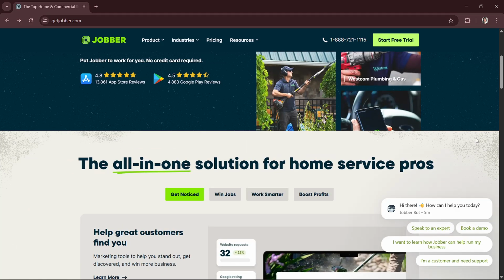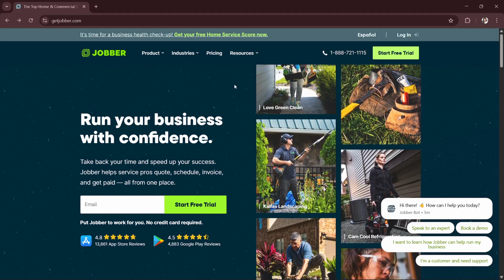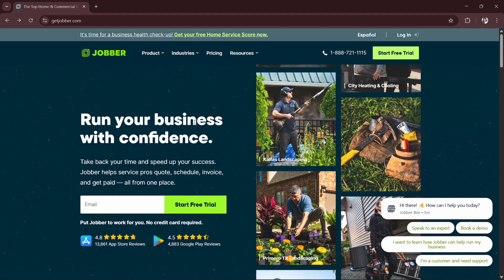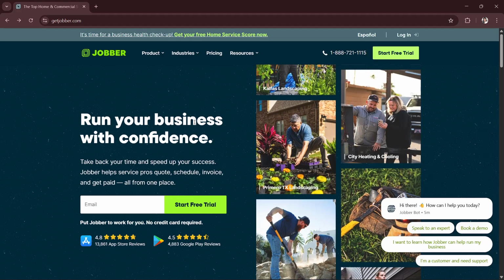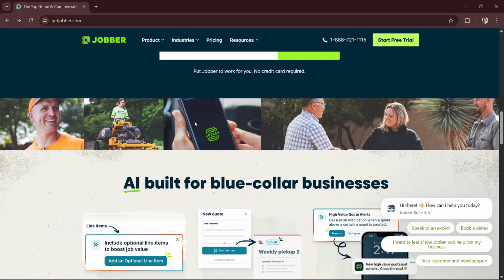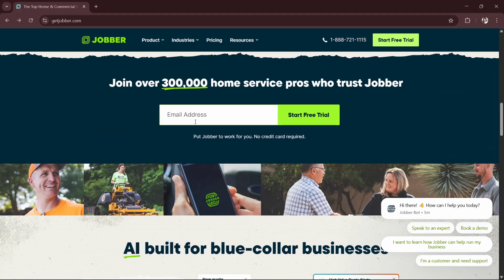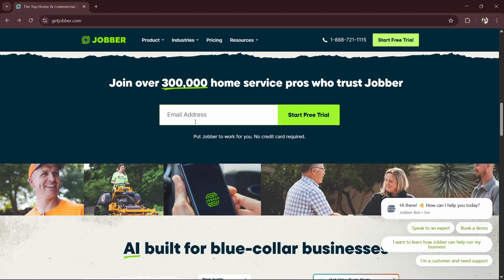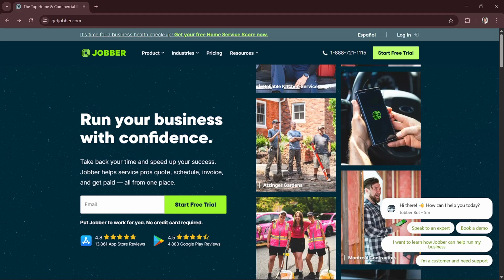How to Collect Payment on Jobber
In this video, I'll show you how to collect payments efficiently using Jobber. The method is very simple and clearly described in the video. By following all the steps in the video, you'll be able to easily learn how to collect payments through Jobber.